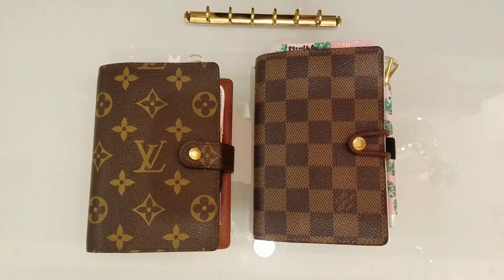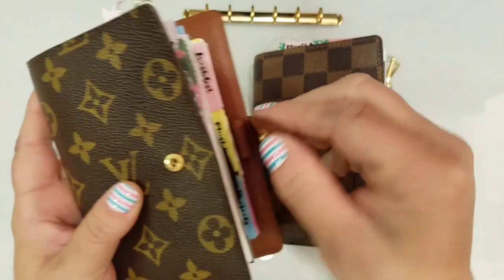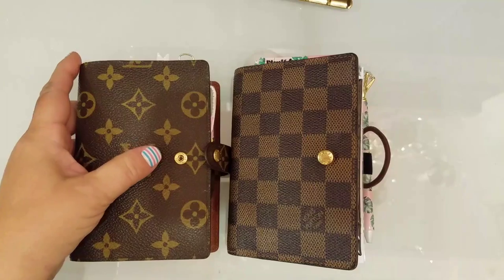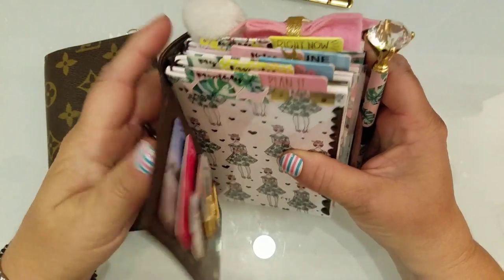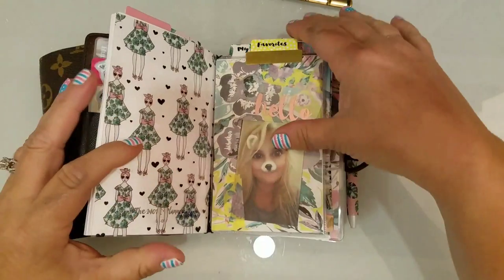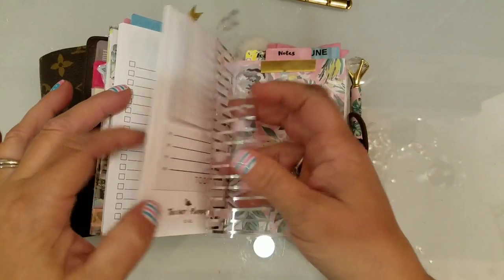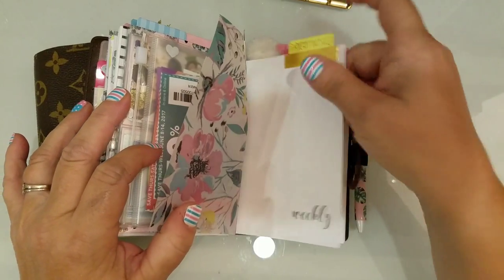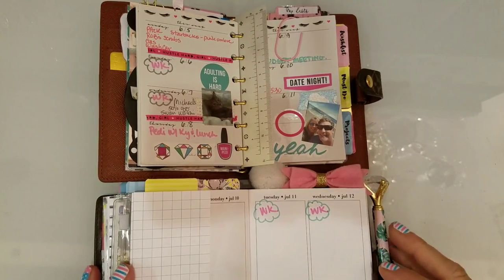LV PM AGENDA TO TRAVELERS NOTEBOOK CONVERSION. EXPERIMENT:)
How I changed up my PM Agenda to a travelers notebook and set it up.